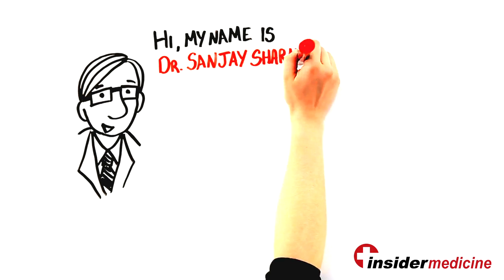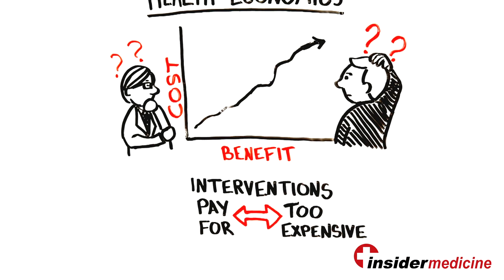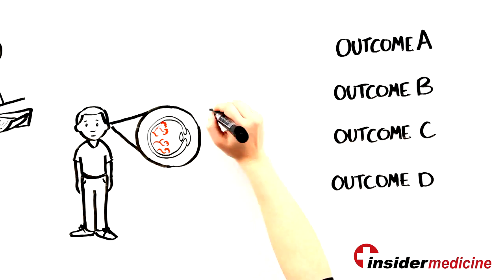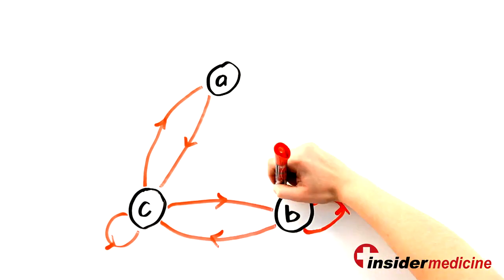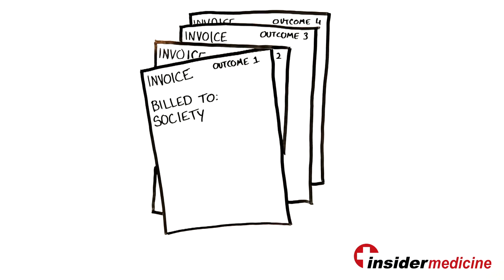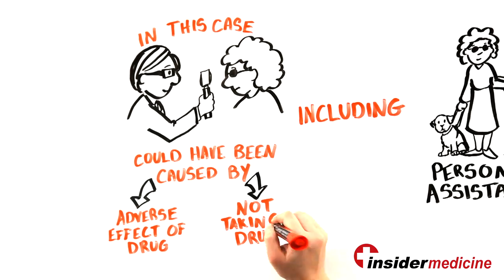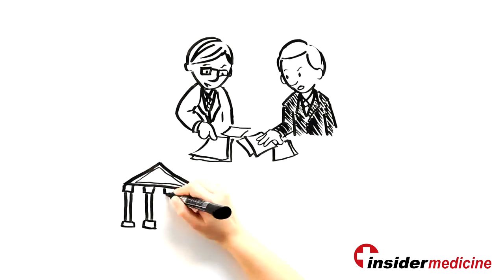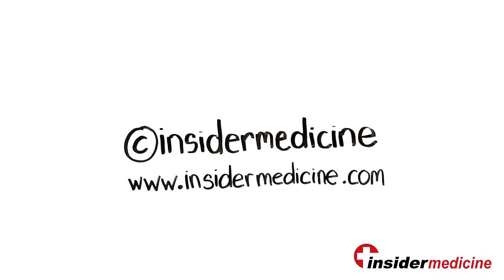Health Economics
Hi, my name is Dr. Sanjay Sharma. I am a Professor of Ophthalmology and Epidemiology at Queen's University. As a researcher, I am very interested in a particular area of epidemiology called health economics. Part of the goal of health economics is to work out the cost-benefit numbers for new interventions in a way that can help doctors and policy makers make the often difficult decisions on which interventions to pay for and which may be too expensive for public healthcare to fund.

I want to give you a high level overview of how we do this...

The key thing is being able to put a value on a new drug or procedure.  In healthcare we measure value in a unit called the QALYs or quality adjusted life years. One QALY is equal to living for one year in perfect health.

So how do we work this out? Well, what we do is we look at the average person with a specific disease and then we look at all the outcomes of that disease both with and without the intervention that we are evaluating.

For each possible outcome, we assign a probability and a utility score. The utility score is a measure of how much your quality of life would decrease with a certain outcome. For example, someone with wet macular degeneration might say that if they went blind, their quality of life would decreases by 55% - this would mean a utility score of 0.45.

Using a mathematical model called a Markov model, we combine the utility scores and probabilities and other factors to determine the average benefit to someone with a disease who takes the drug we are evaluating. We calculate that benefit over the course of the treatment, and end up with the increase in QALYs caused by the drug.

The next thing we do is look at the costs to society as a result of each outcome. Most obviously we have to look at the cost of paying for the drug treatments, but then we also have to take into account the total cost of each possible outcome associated with both receiving treatment and not receiving treatment.

For example, in eye-care, we also have to consider the costs to the healthcare system if a patient went blind, including personal assistance, patient education and continuing medical care. In this case, the blindness could have been caused by adverse effect of the drug or through not taking the drug at all.

Once we have determined the costs we can calculate the cost per QALY, or, how much does it cost us to gain the equivalent of a year in perfect health for a patient. This cost per QALY becomes a standardized metric to evaluate new interventions

The typical scenario is that a new intervention provides an improvement in the length or quality of life, but costs money. Then health economists and doctors argue it out as to whether government should pay for the intervention. Most governments fund things that cost less than $50,000 per QALY and do not pay for others that are more costly.
It is a complex analysis and we have only brushed the surface, but I hope I have been able to give you a small glimpse into how health economists work and how their analysis helps us run our healthcare system with a reasoned approach.